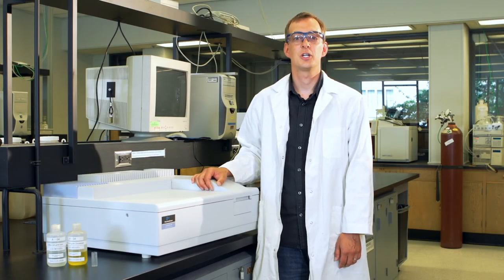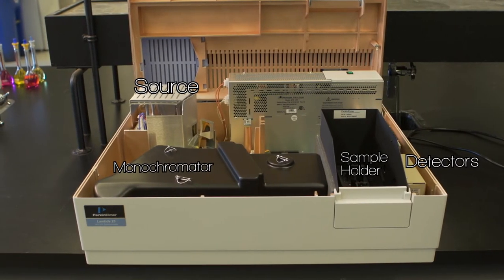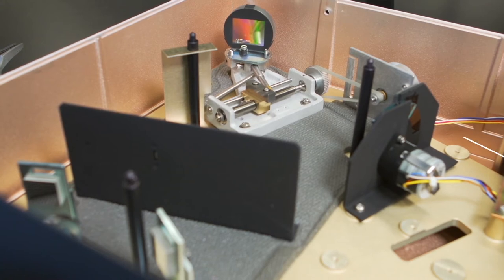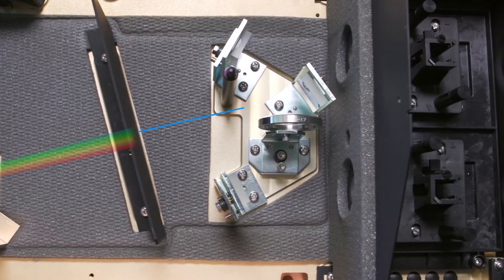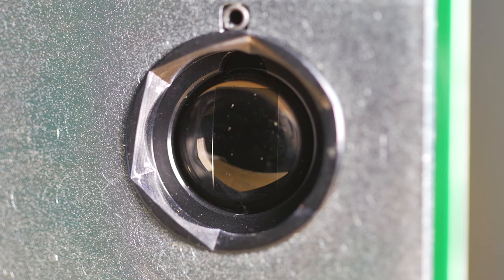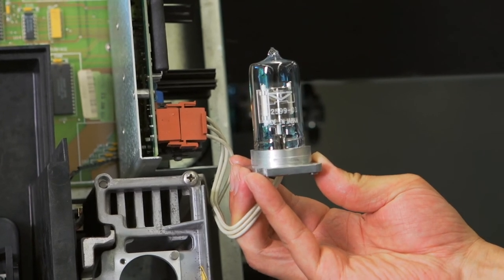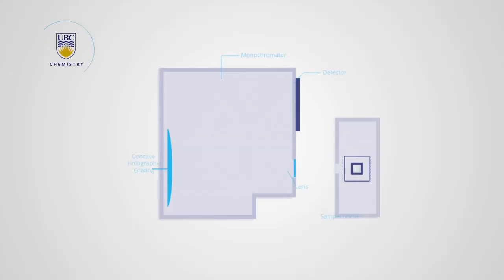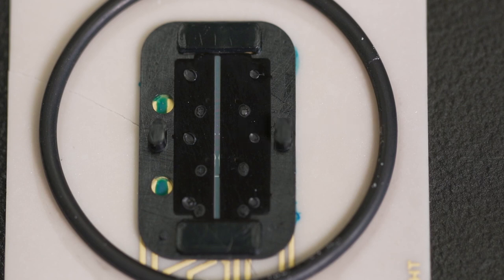Spectrophotometry: UBC CHEM 3rd year Analytical Chemistry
UV-Vis Spectrophotometry; UBC Chemistry, single beam, double beam, spectrophotometer, absorbance